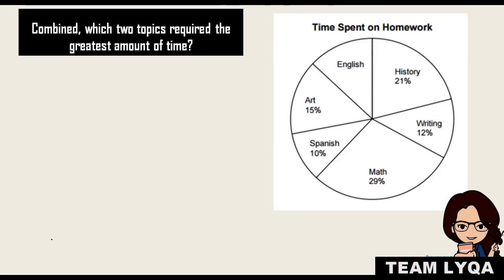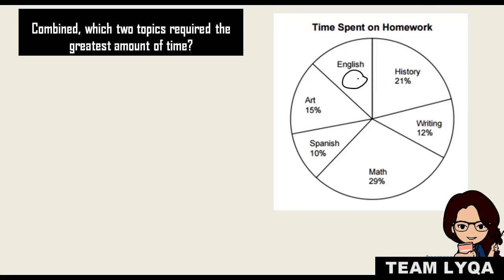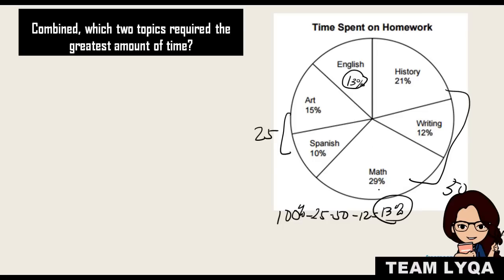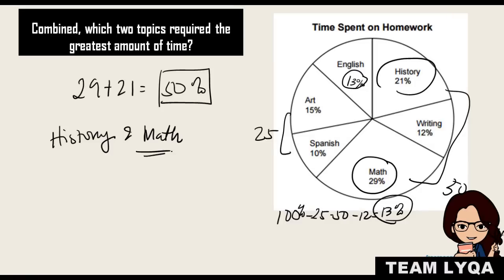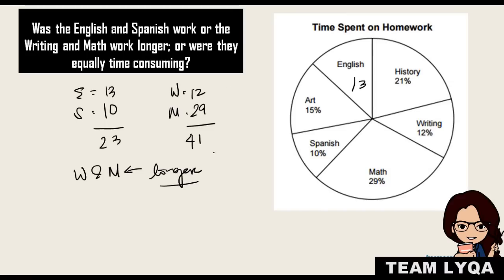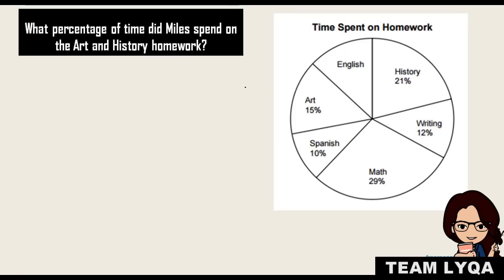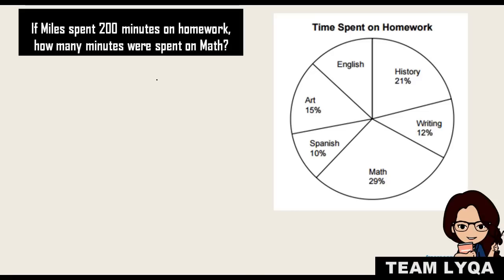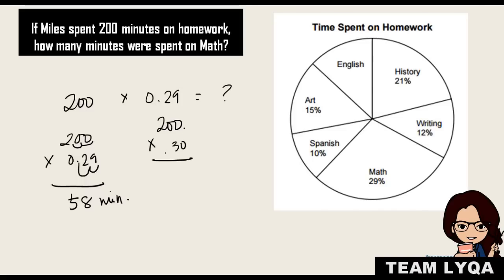How to Understand Graphs Part 3: Pie Charts - Civil Service Exam Review